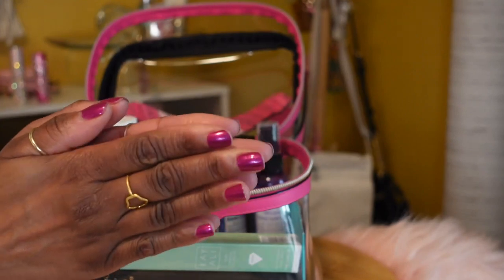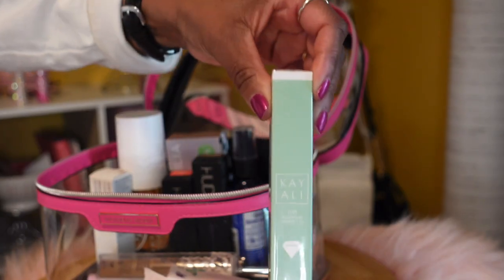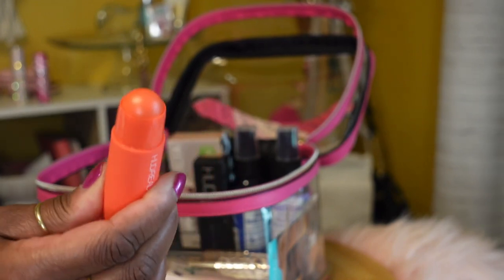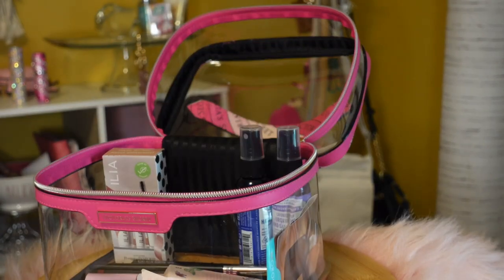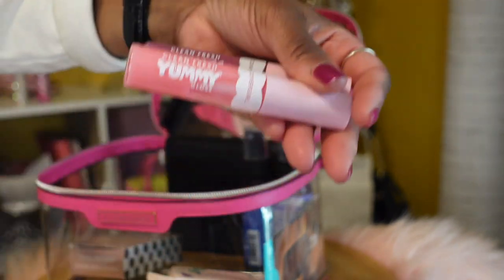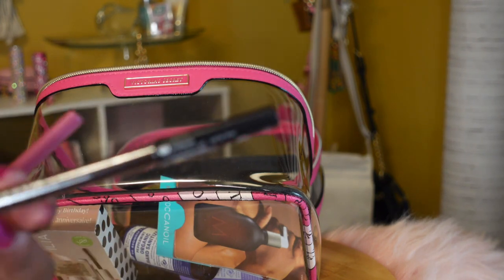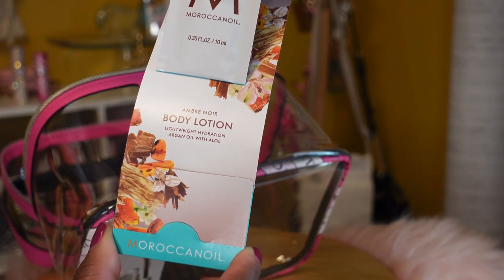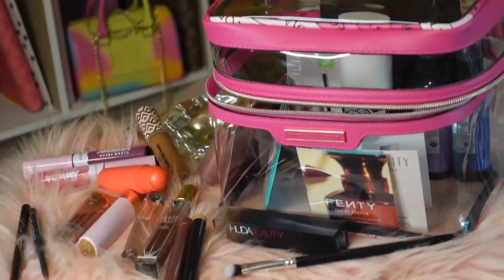How I use the Victoria Secret 🤫 Cosmetics Case & what’s inside it.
Join me as I start to prepare for Fall.  One part of preparing for Fall is refreshing my fragrances and cosmetics.  I also purchased this cute and useful train case/cosmetic case from Victoria Secret to liven up my vanity.

My eBay

% off using code:    JARABEE